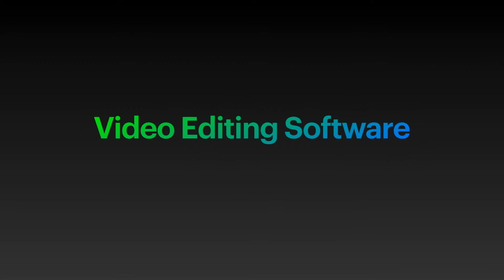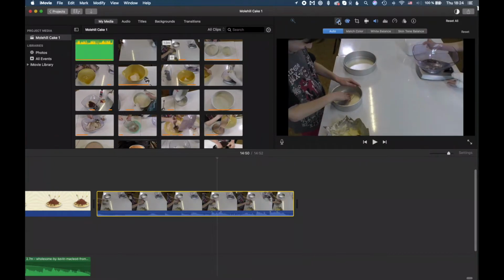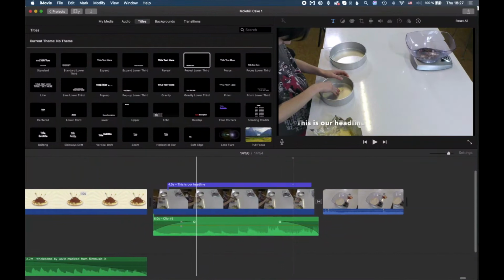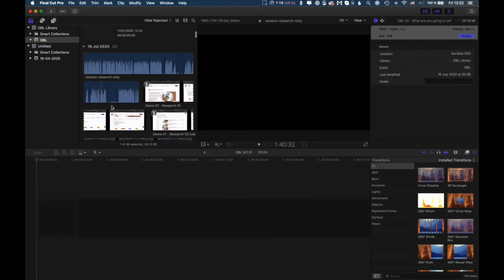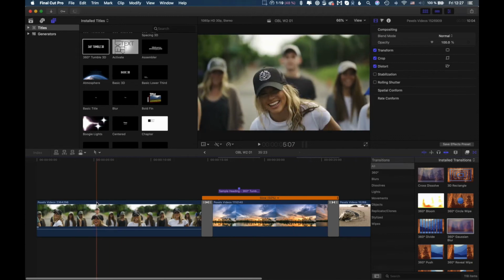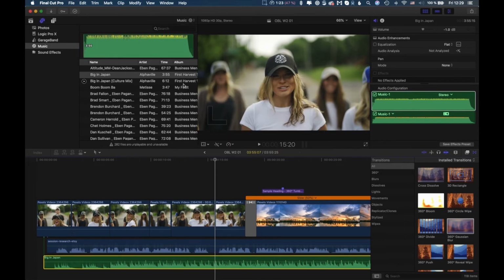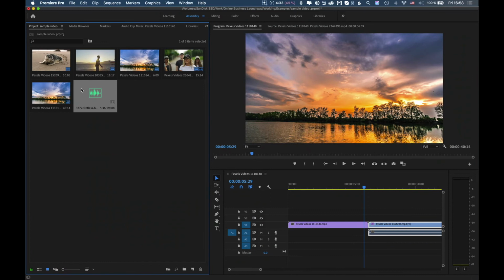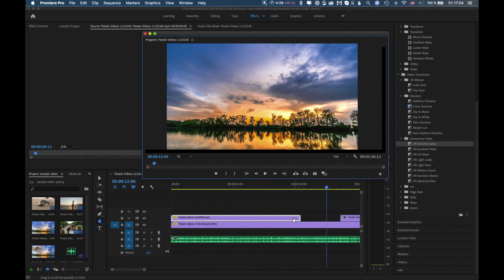Video Editing Software Overview – Online Business Launchpad 204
In this video I'll show you different video editing software you can use to create your online course.  We'll have a look at Apple iMovie, Final Cut and Adobe Premiere.
Having an online business producing side income is one of the most important assets one can create.

In my effort to help as many people as possible getting started on this incredible journey, I'm sharing with you my entire course - The Online Business Launchpad for free.

I hope you find it useful and if you need more help, or have questions, I've got your back.

for more help, resources and amazing tools for building and scaling your business.